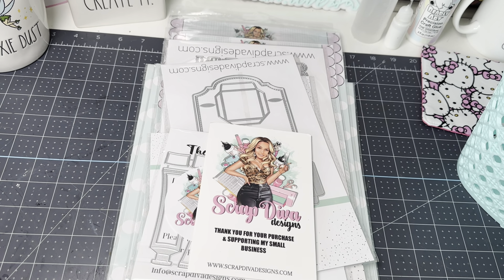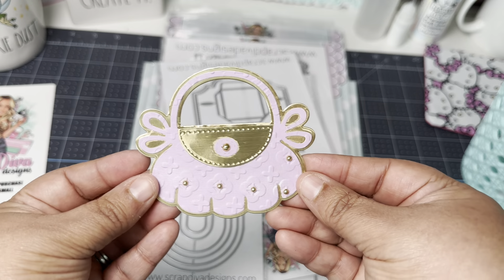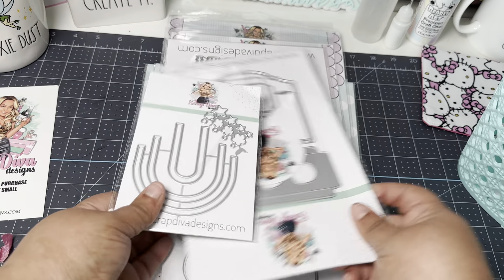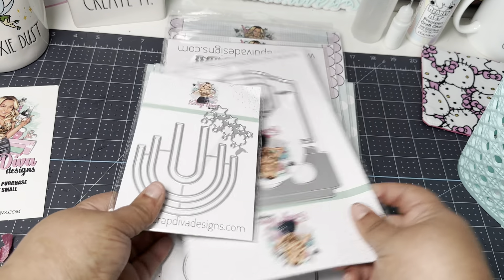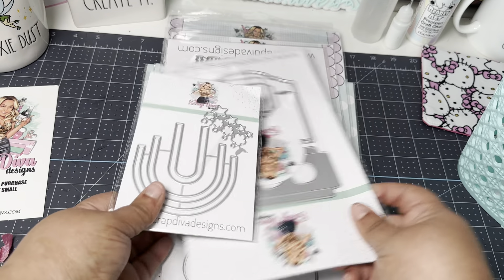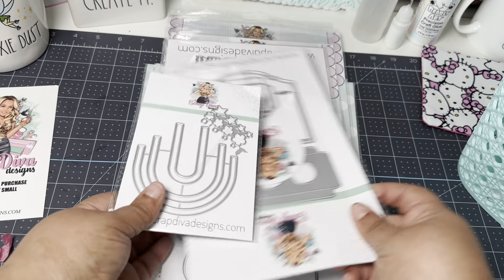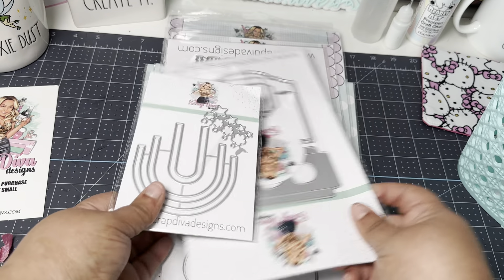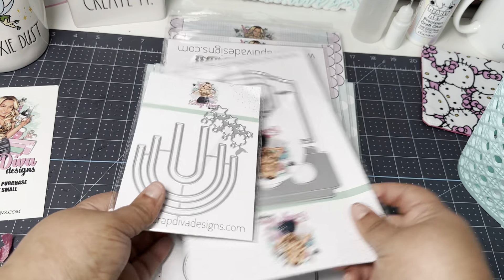April Release for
Happy crafting!!